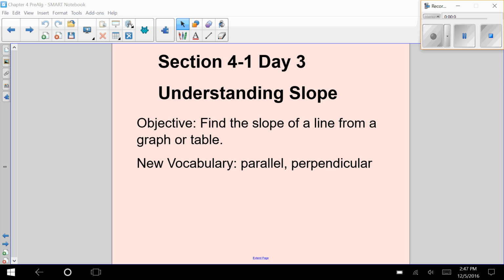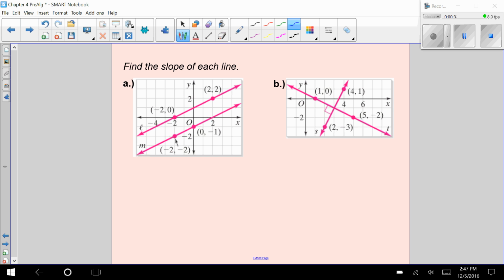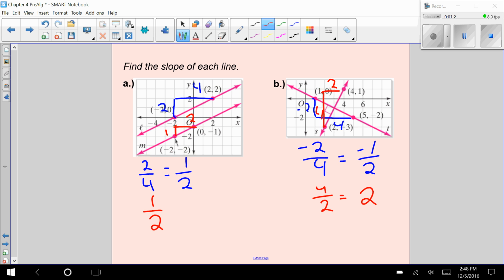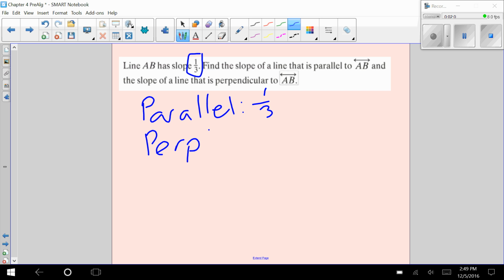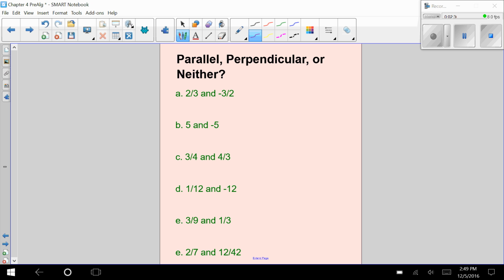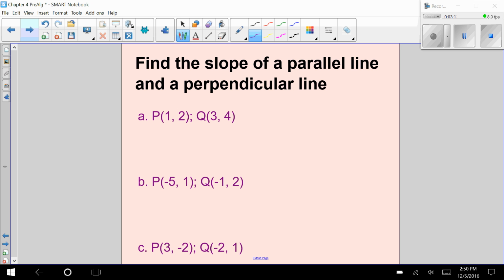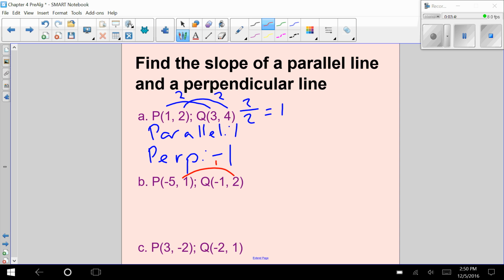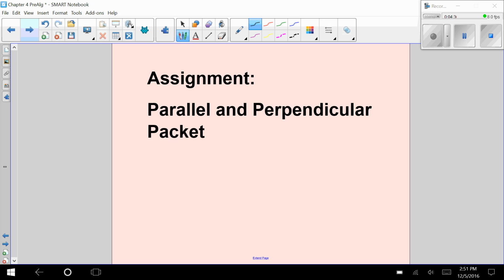PA 4 1 Day 3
Slope of Parallel and Perpendicular Lines